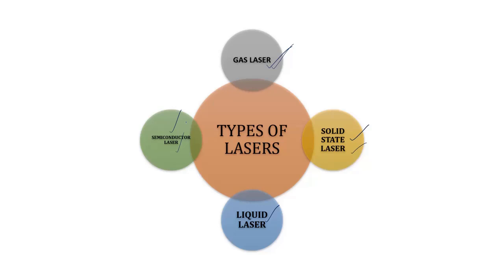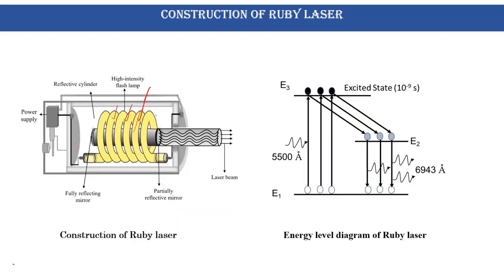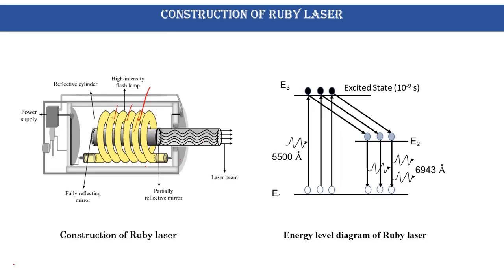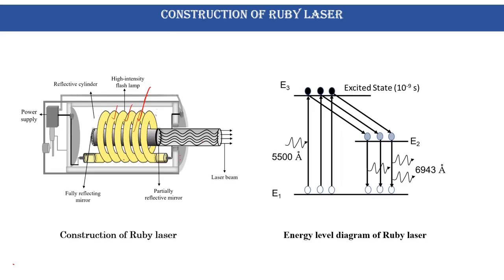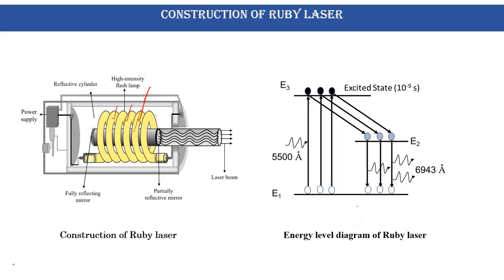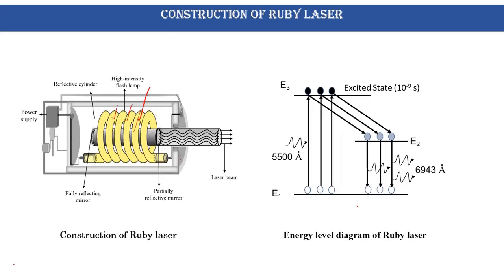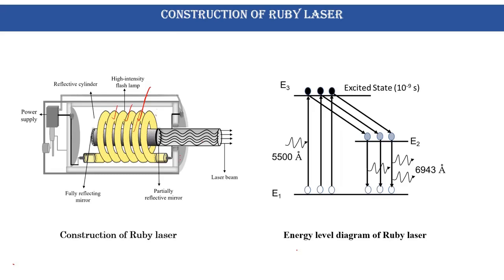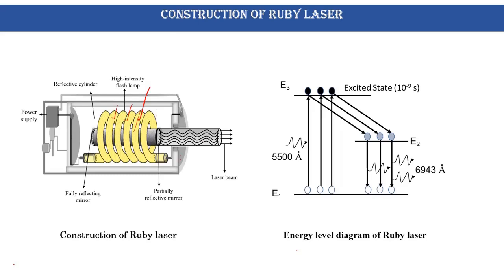RUBI LASER- Construction and Working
RUBI LASER/RUBI LASER- Construction and Working